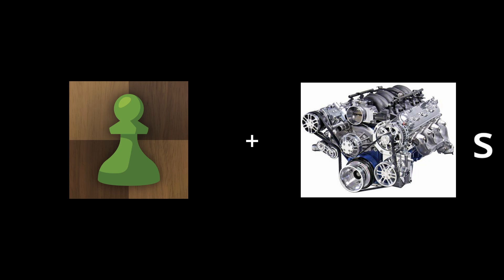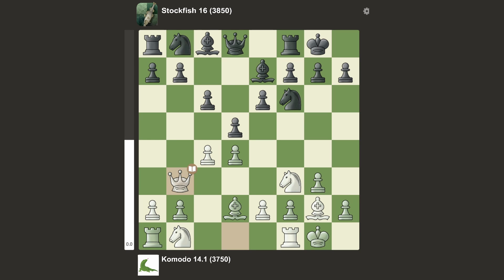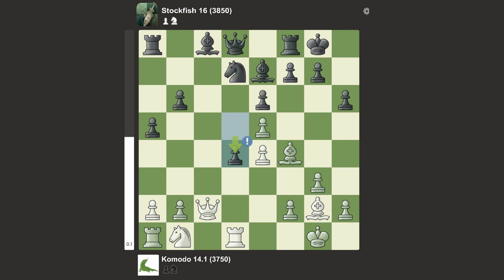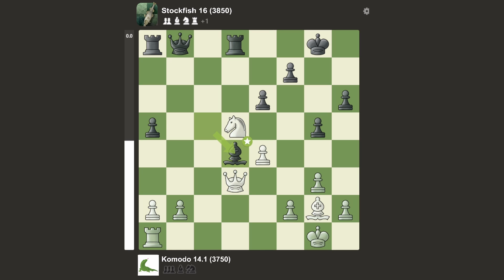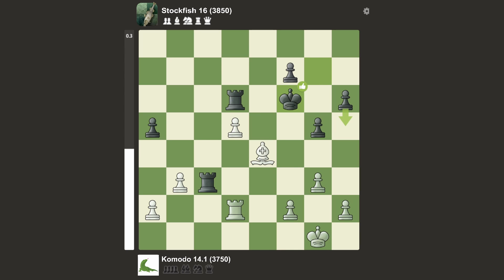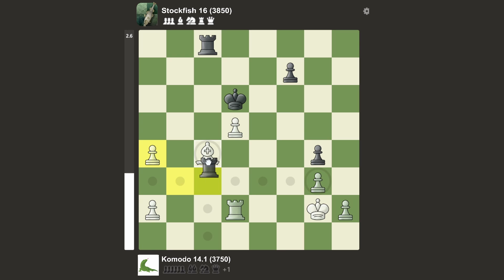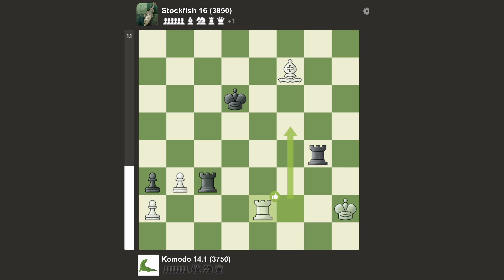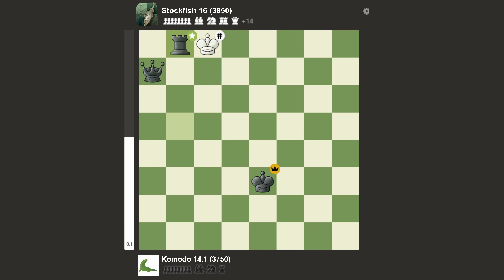Supercomputers Play a 12 Hour Chess Game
I paired up the two strongest chess engines out there, Stockfish and Komodo and i made them play a chess game with 12 HOURS of thinking time